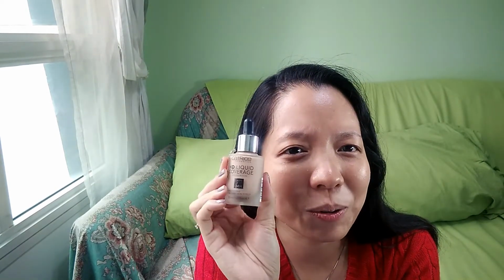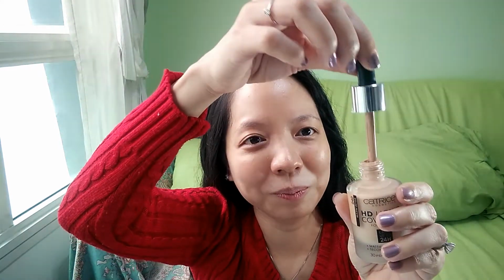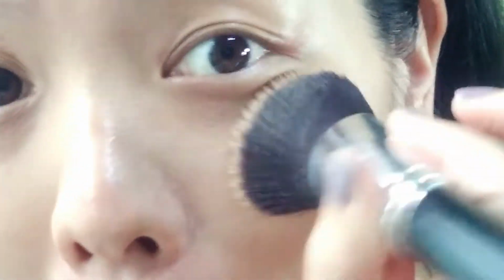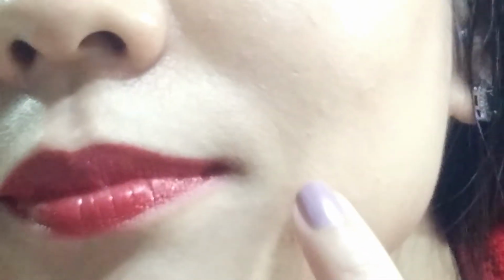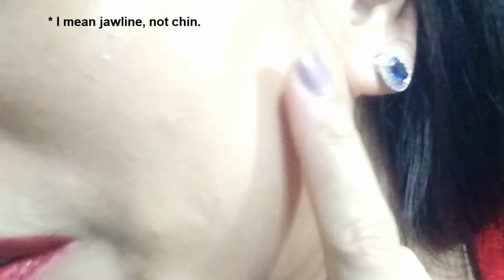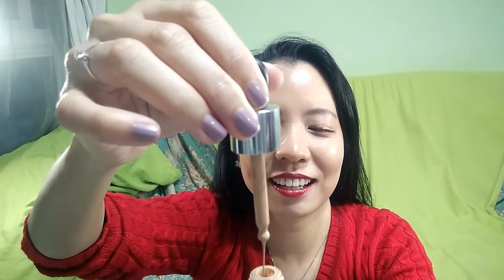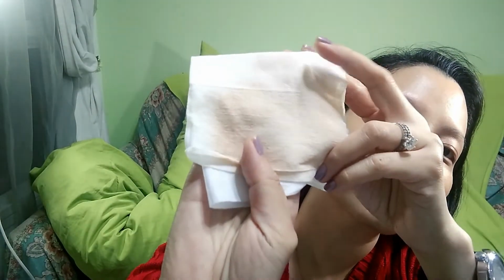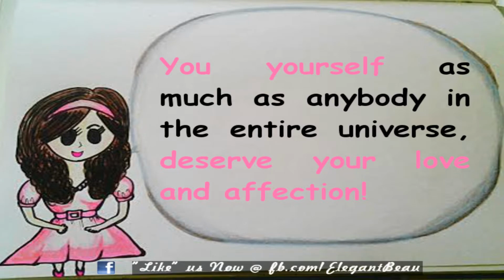S$12.50 Catrice HD Liquid Coverage Foundation- Worth it?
Today I'll be sharing Catrice HD Liquid Coverage Foundation Testing & Review.

& yeah!!! q(^.^)p Catrice is a CRUELTY- FREE brand!

Product Mentioned:

1. #040 Warm Beige

2. Colours reflected vary on your electronic devices’ resolutions.

3. Brandenburg Concerto No4-1 BWV1049 - Classical Whimsical by